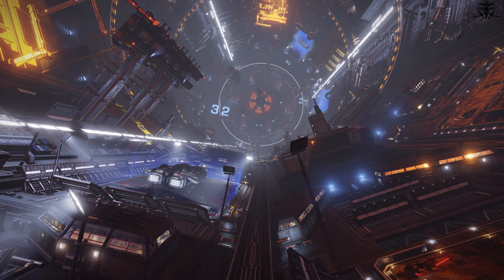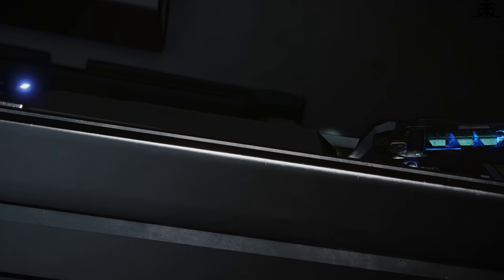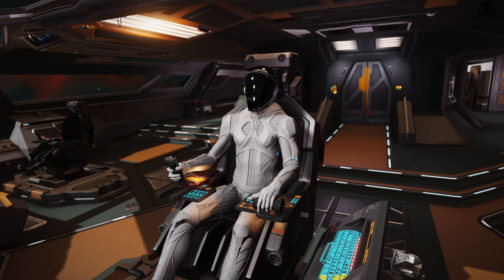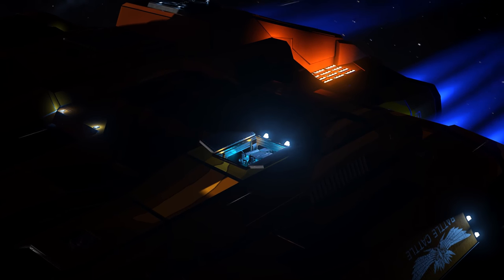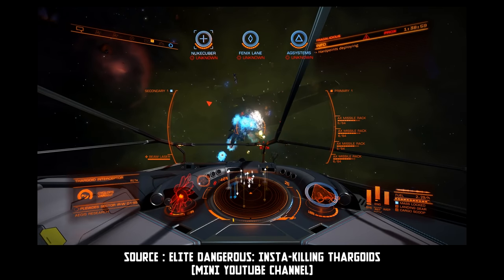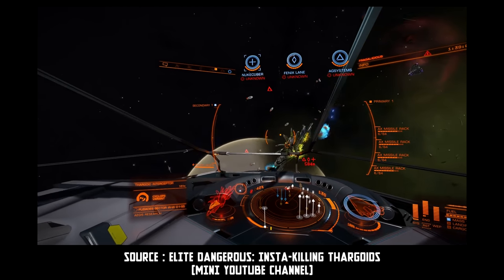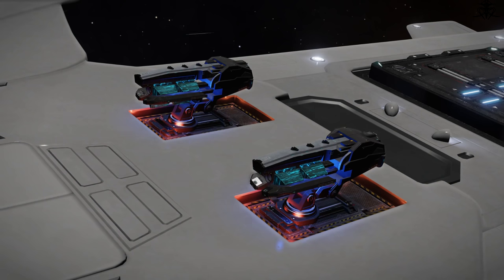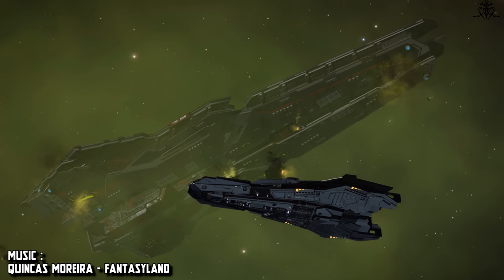BEST to WORST: SEMI-TRASH weapon tier (Guardian , AX weapons & Cannon)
The semi-trash weapon tear.. basically : anti-xeno stuff + cannon.